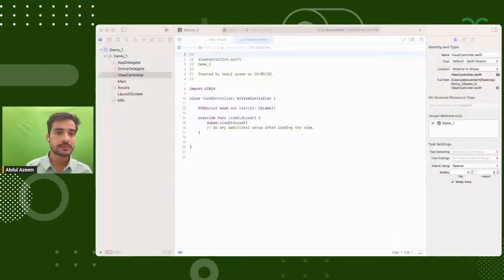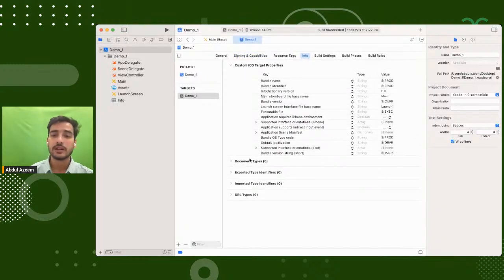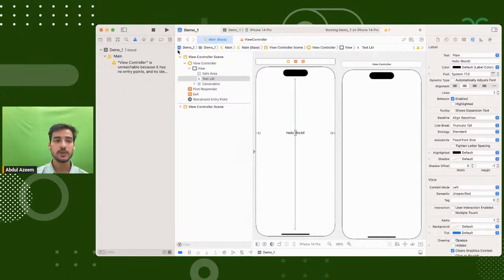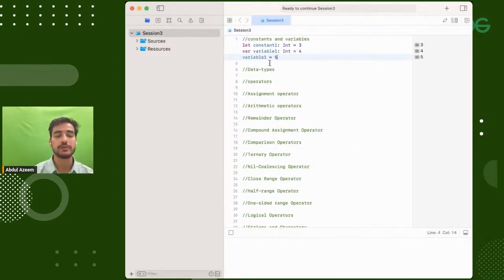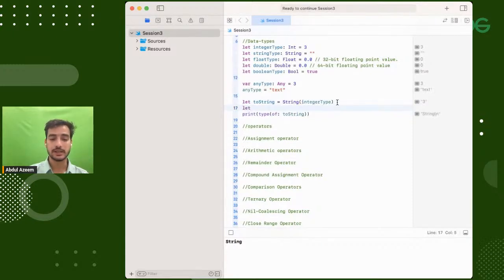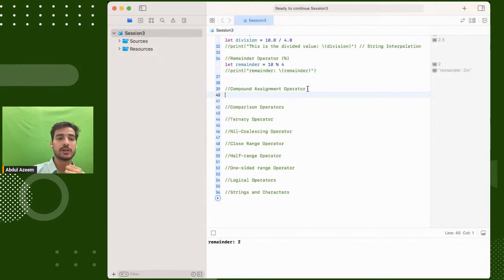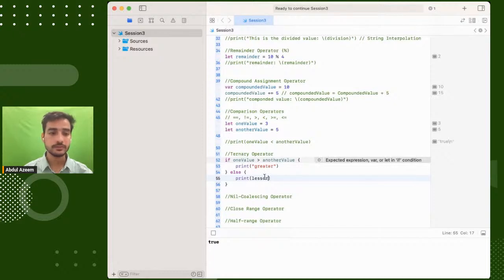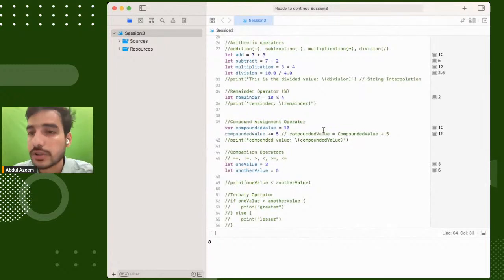Swift Basics: Variables, Constants, Operators, Data Types | Your Guide to iOS Development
📲 Ready to dive deeper into the fascinating world of Swift programming? In Session 3 of 'Exploring Swift: Your Guide to iOS Development,' we're delving into the core building blocks that every iOS developer should master: Variables, Constants, Operators, and Data Types.

🎯 This session is perfect for both beginners looking to build a strong foundation and experienced developers looking to solidify their Swift skills. Join us and unlock the true potential of Swift programming!

Boost your career and stand out in the tech industry by enrolling in our comprehensive iOS Development Course.